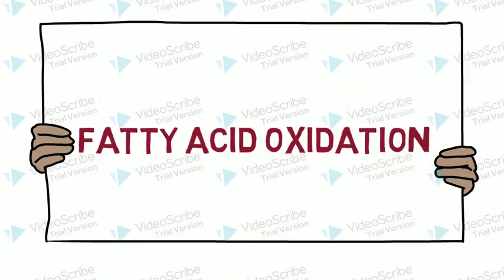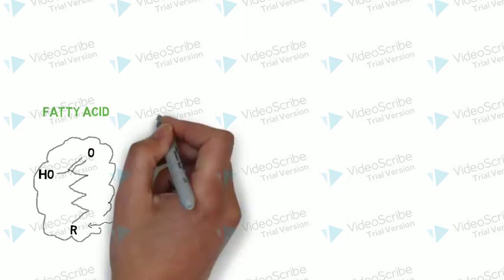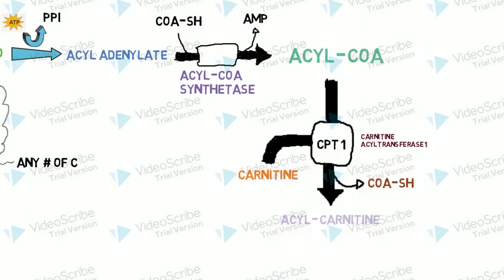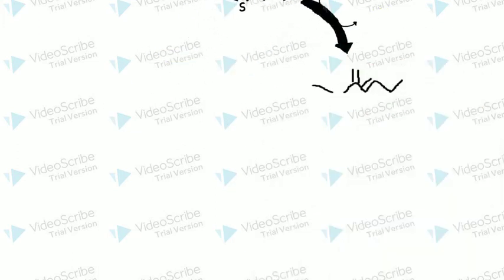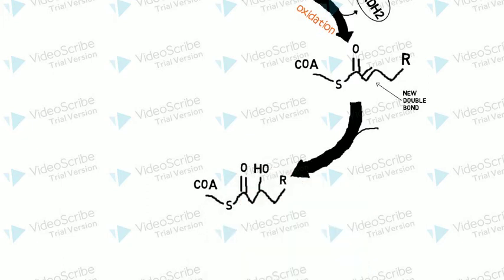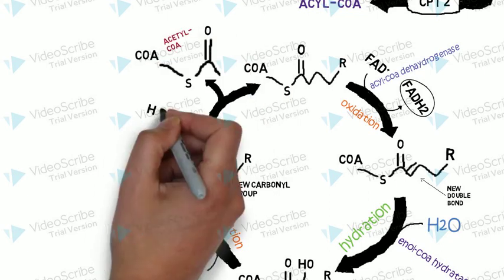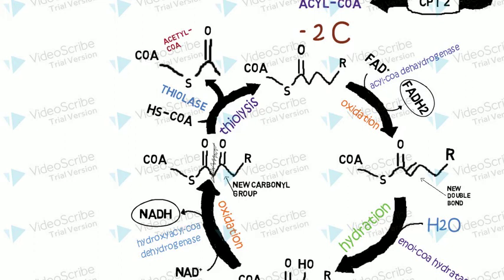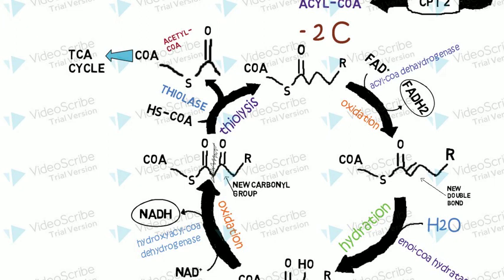lipids and fatty acid